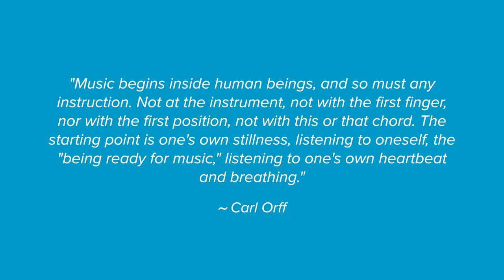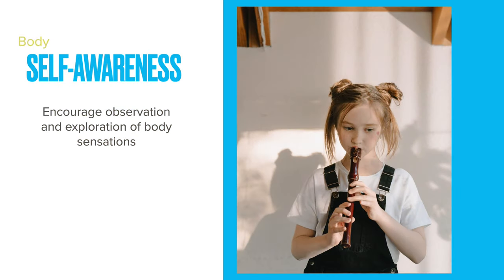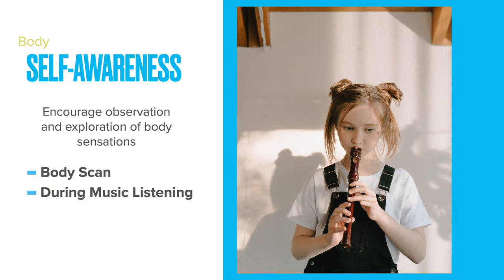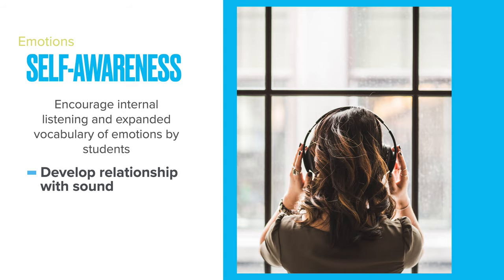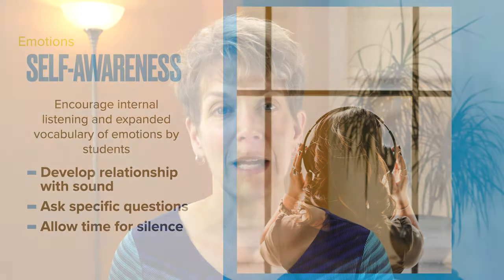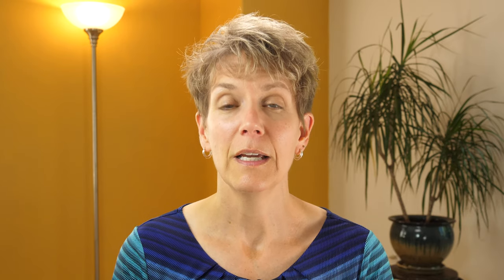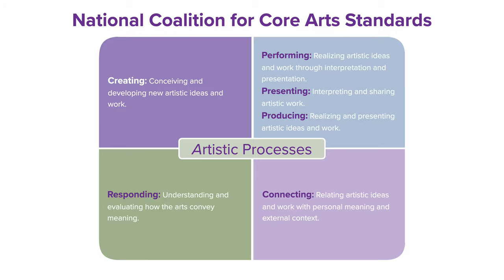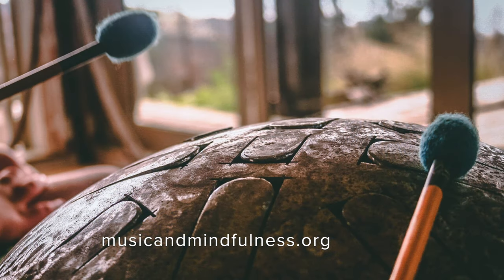SEL and Music: Self-Awareness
Developing student self-awareness in your music ensemble rehearsals.